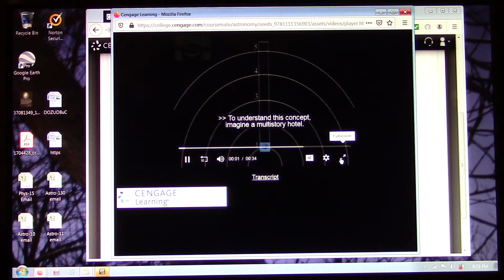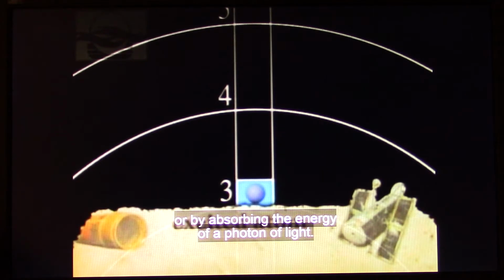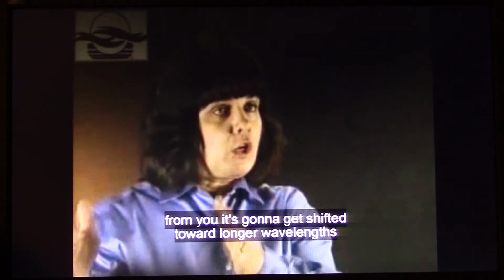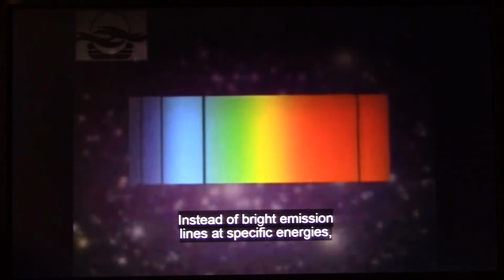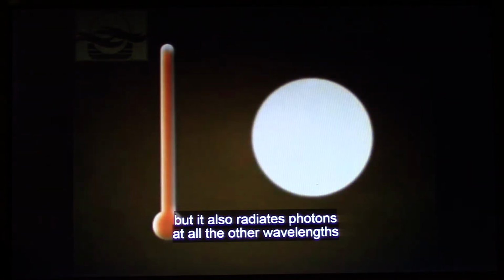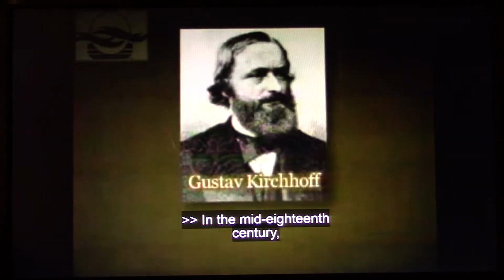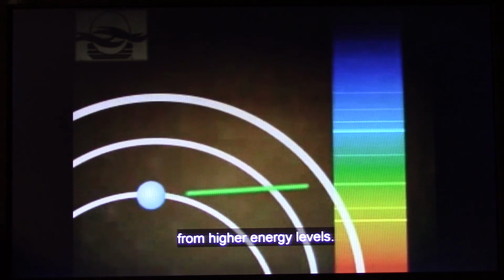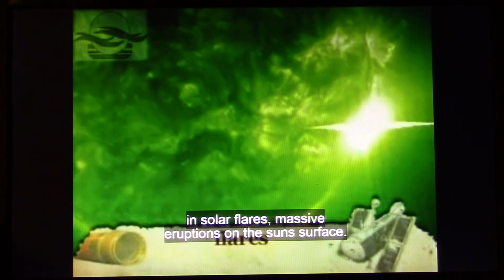Astro 10 5 Sunlight